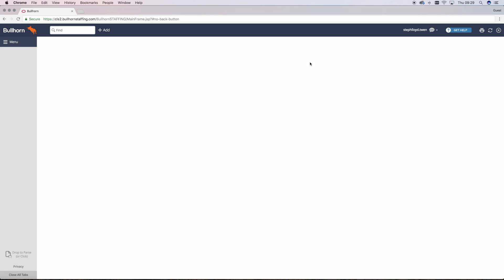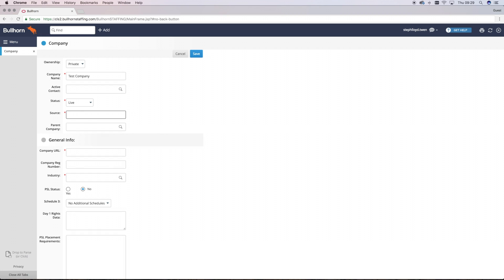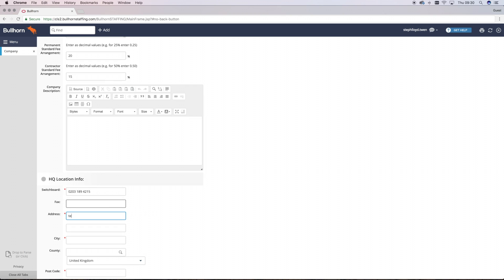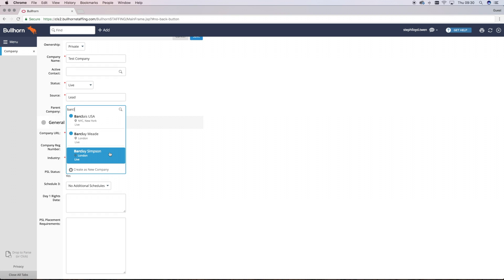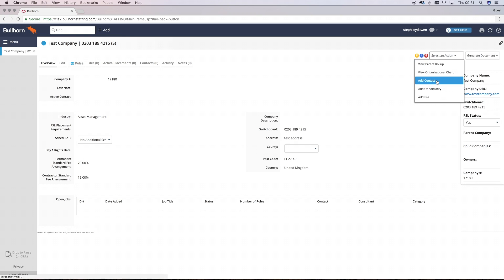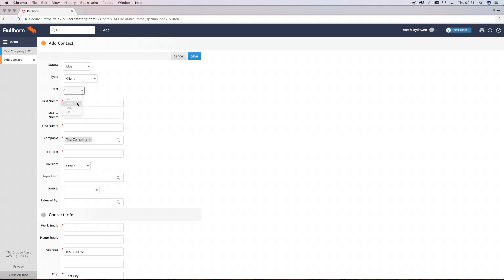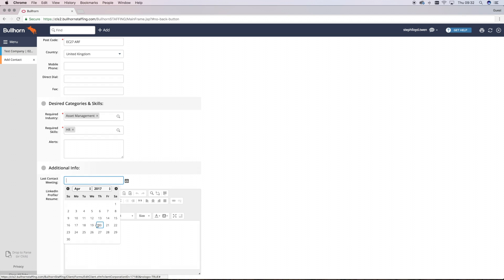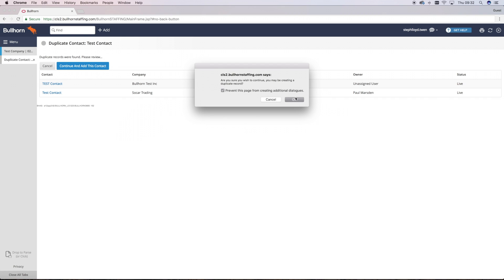Bullhorn Training 3 1 adding company and contact